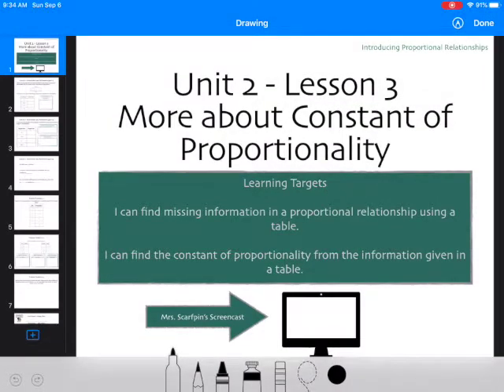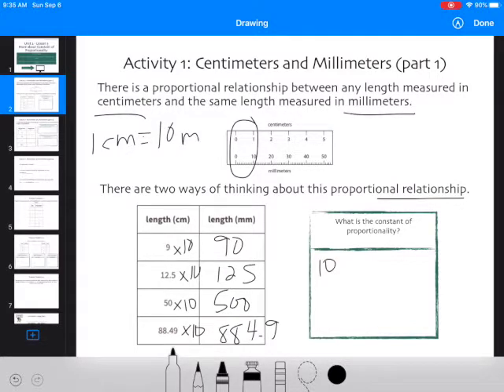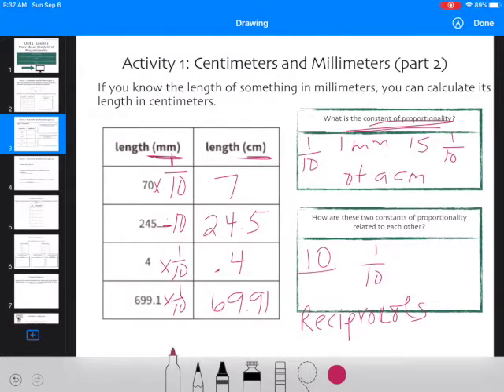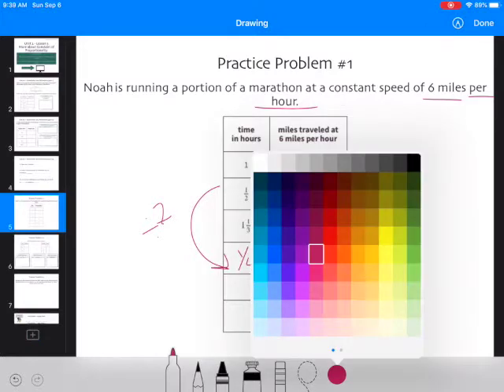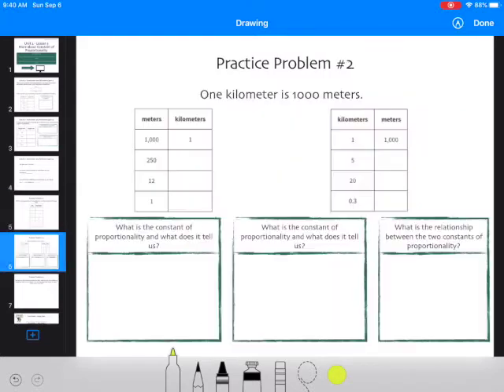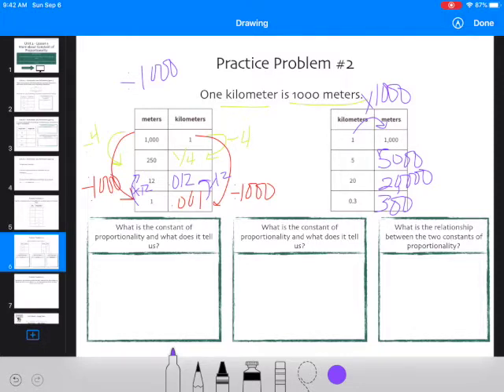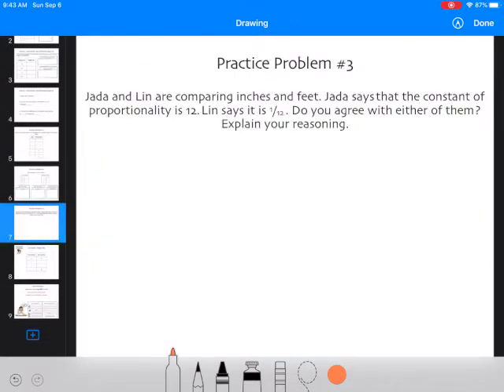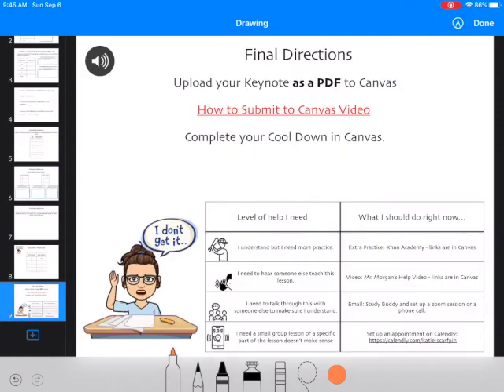Unit 2 - Lesson 3